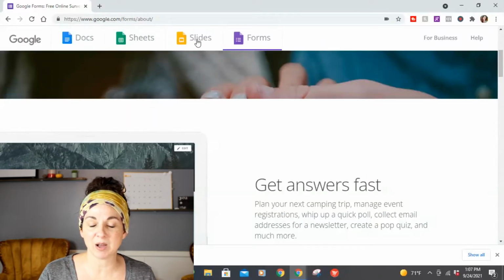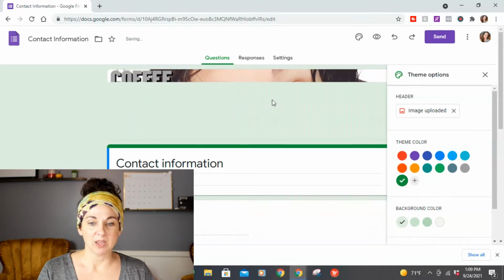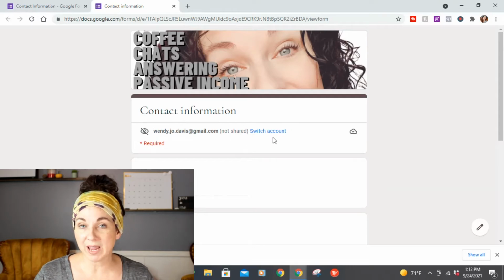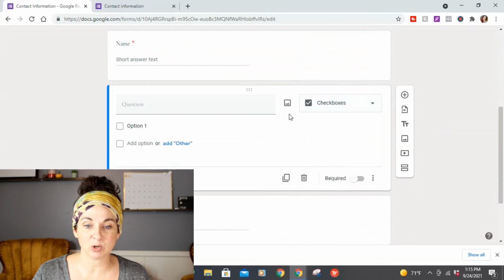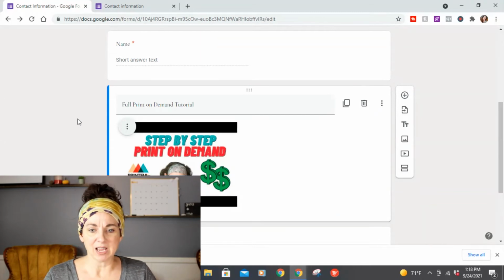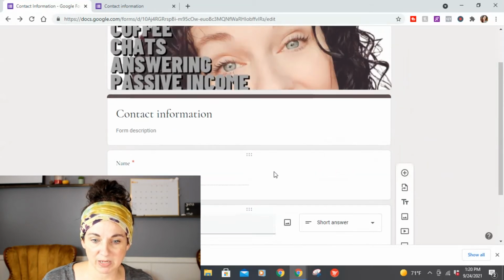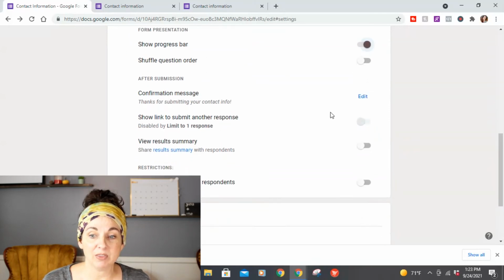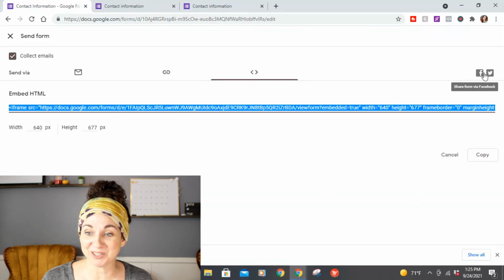Step By Step Google Forms Tutorial For Beginners | Easy Contact Forms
I am here to simplify your life just a bit with another tutorial!

XO
WJ